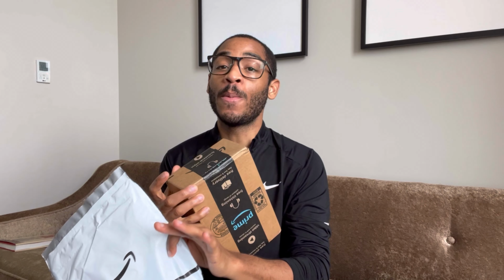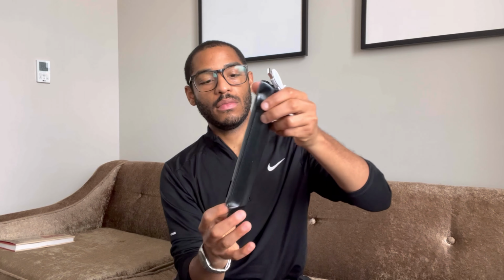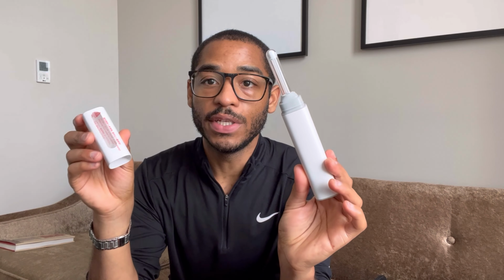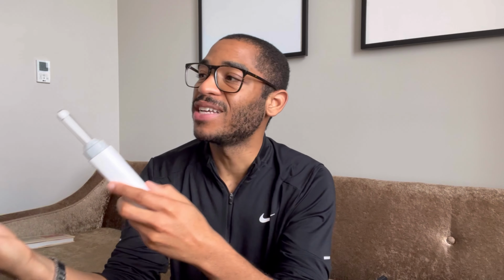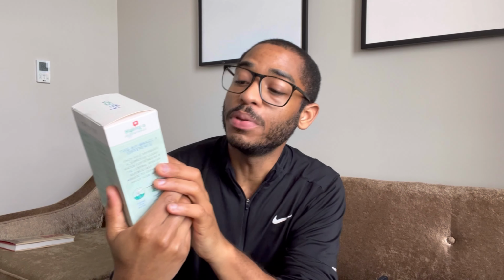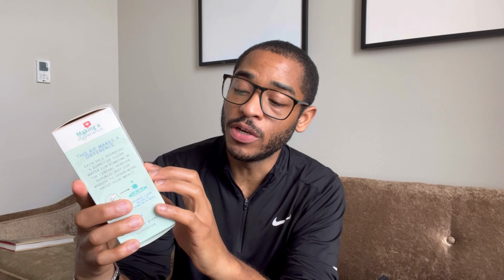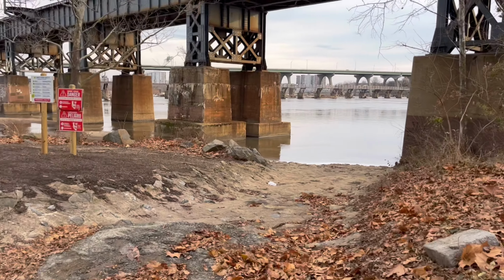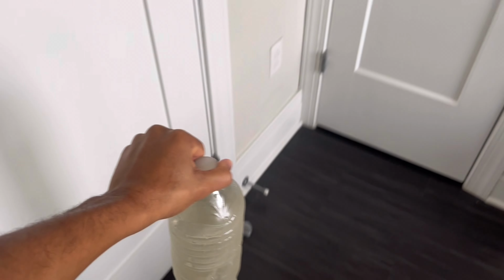Portable UV Water Purifier, Membrane Solutions + Varify Complete Water Test Kit (Review)